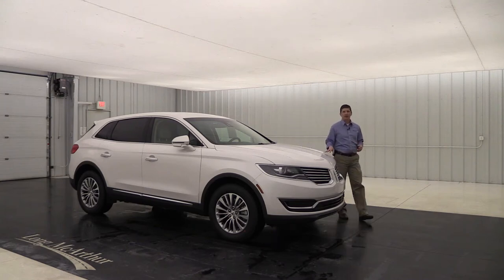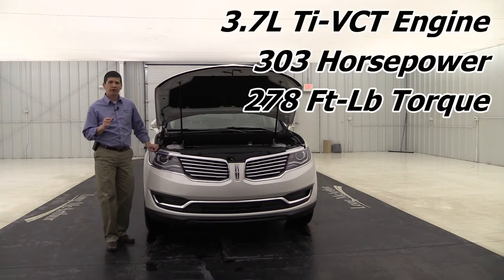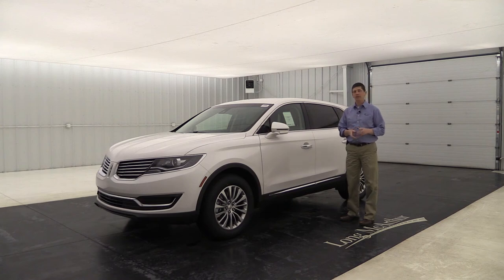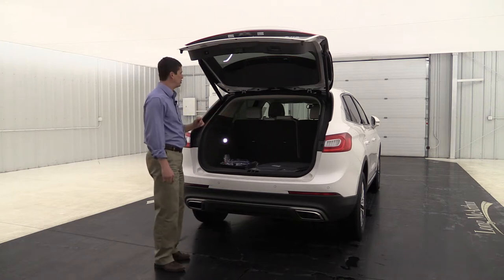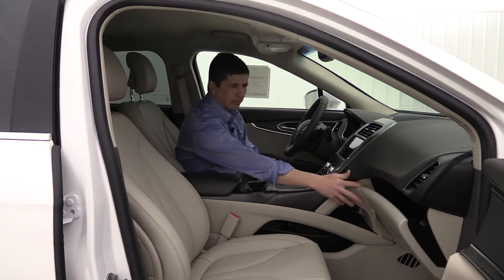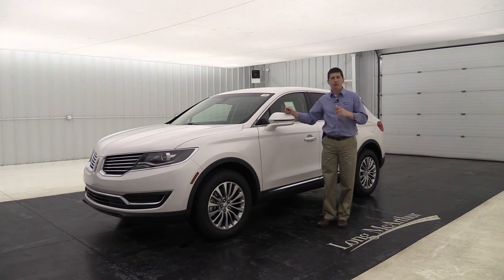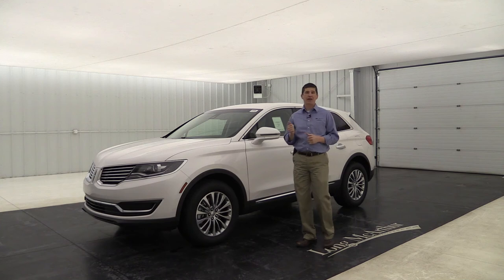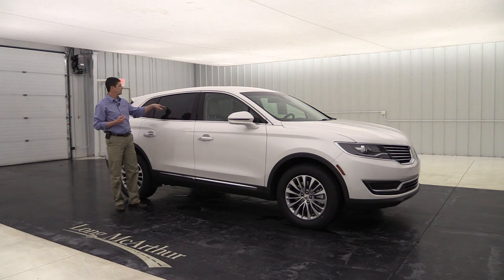2018 LINCOLN MKX SELECT OVERVIEW: STANDARD & OPTIONAL EQUIPMENT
Watch this thorough walk around on the 2018 Lincoln MKX Select trim with standard and optional equipment available.

Standard Equipment Time Stamps:
Safety 1:04
Exterior Front 2:54
Exterior Side 6:06
Exterior Rear 8:40
Interior 11:45

Packages Time Stamps:
Select Plus Package 17:33 $1,200
Climate Package 18:28 $790
Cargo Utility Package 20:11 $365
Enhanced Security Package 21:38 $60
Cargo Accessory Package 22:26 $175

Exterior Optional Equipment 22:55
2.7L Twin-Turbocharged V6 $2000
18" Painted Aluminum Wheels No charge
Satin Roof Rack Rails $195
Panoramic Vista Roof $1,895
Class II Tow Package $645

Interior Options 23:56
Sonata Spin Aluminum Trim No Charge
All Weather Floor Mats $120
Revel Audio System $1,155
Inflatable Rear Seat Belts $250
Dual Headrest DVD Player $1,995

Closing with Warranty Information 25:39